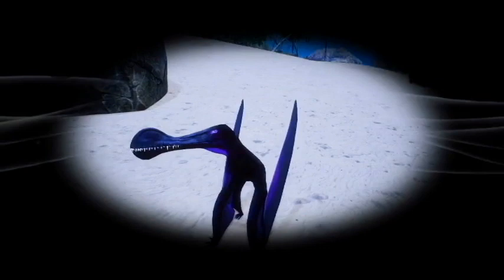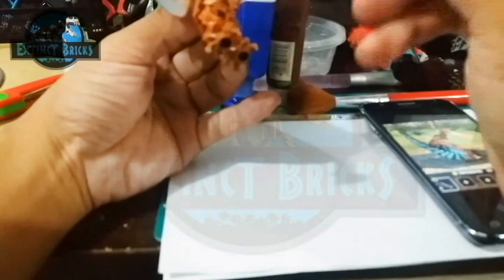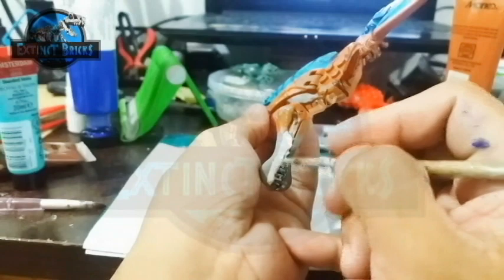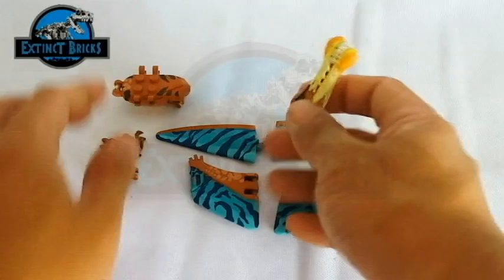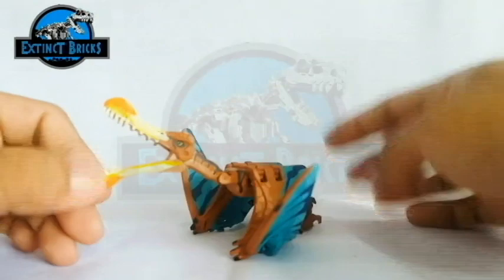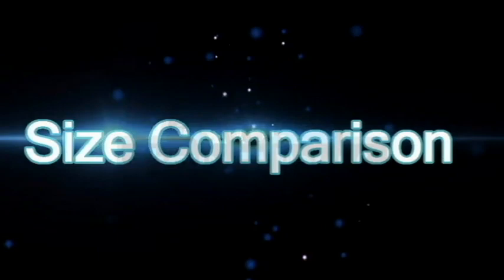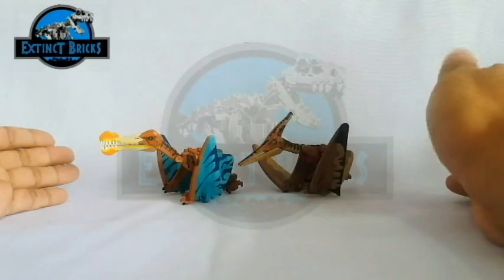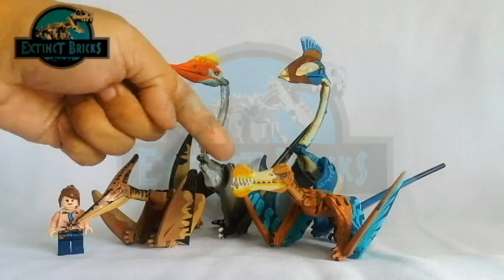TROPEOGNATHUS - LEGO JURASSIC WORLD THE GAME DINOSAUR PTEROSAUR (UNOFFICIAL)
Presenting my TROPEOGNATHUS - LEGO JURASSIC WORLD DINOSAUR (UNOFFICIAL)
トロペオグナサス
ТРОПЕОГНАТ